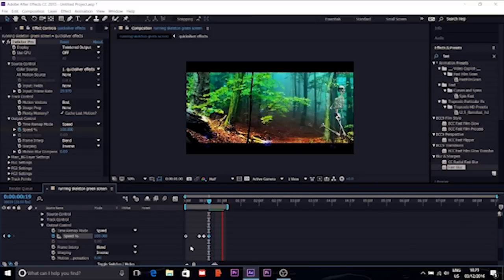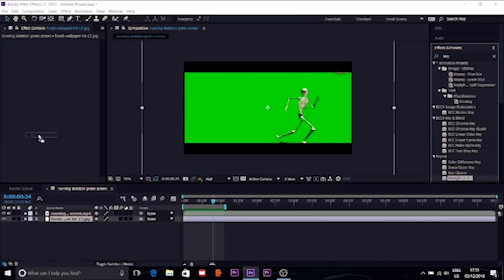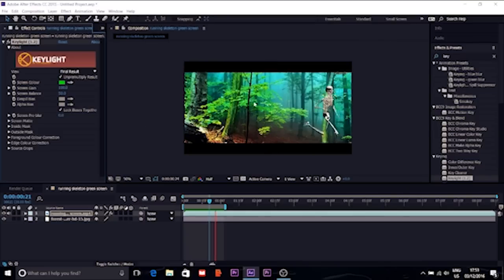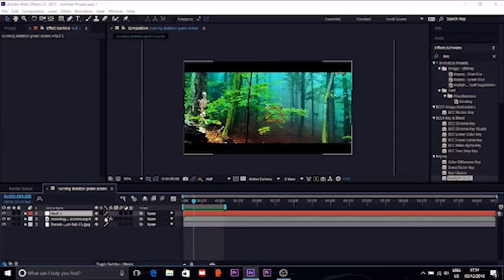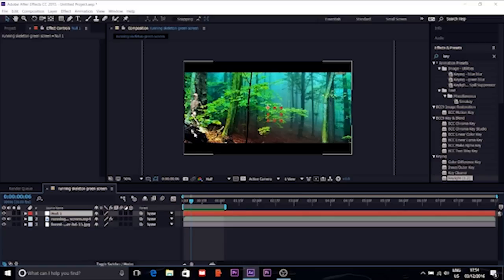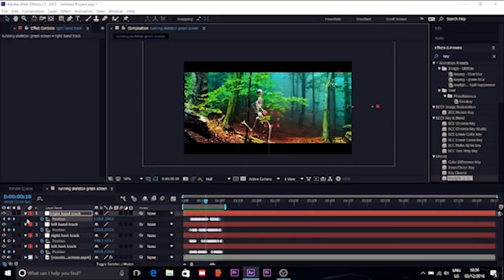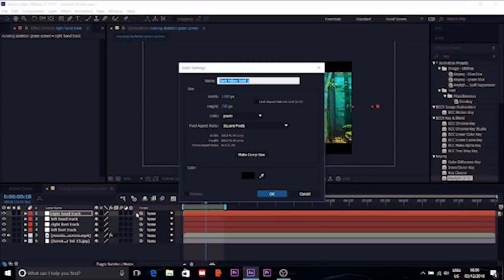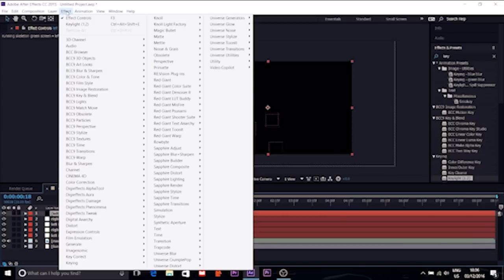quick silver effects tutorial in after effects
I'll C R E A T E This effects FOR YOU !!! Link Down Below

D O N A T E -

Photographer & Videographer- Aminur (You tube channel- zero Zero seven)
Photo & video edit - Aminur
Instragram- @aminur233